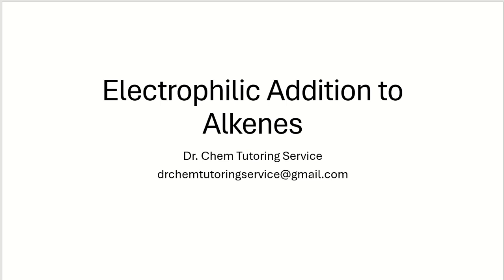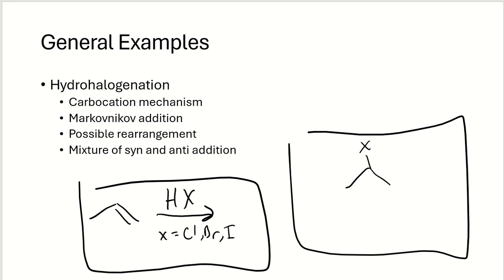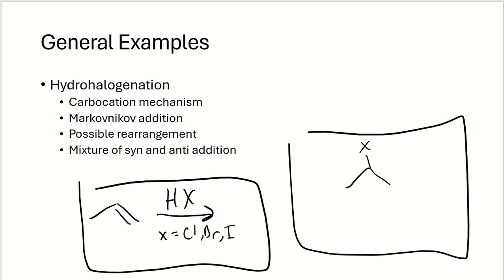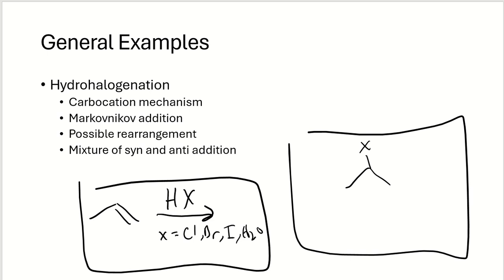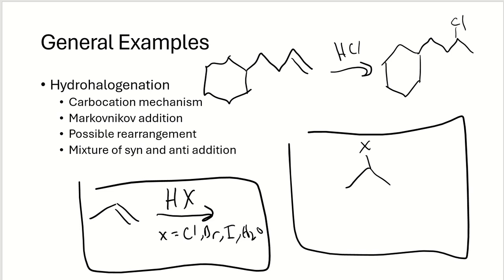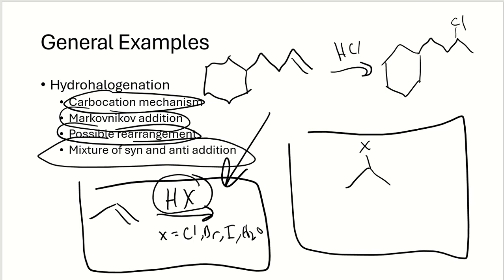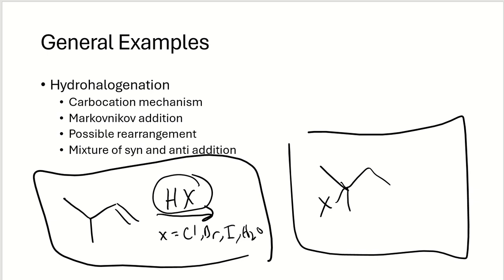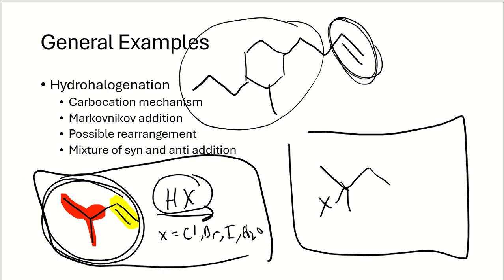Electrophilic Addition to Alkenes Part 6 (Hydrohalogenation)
In this video we look at the hydrohalogenation reaction and I discuss how you could make flash cards to help learn the addition reactions.